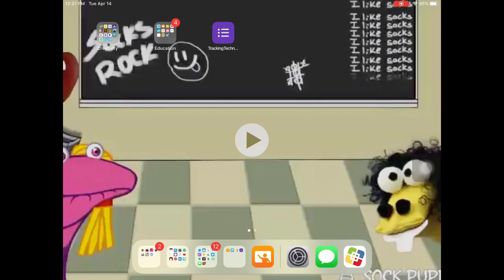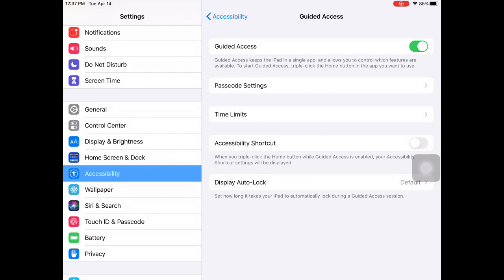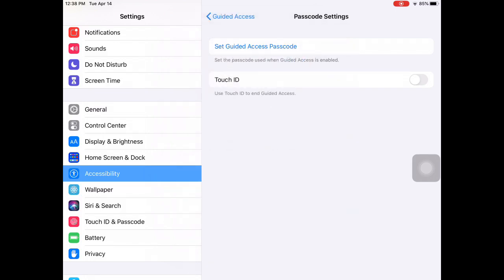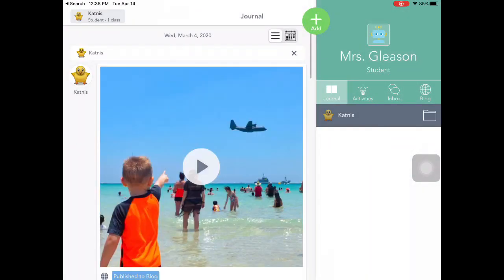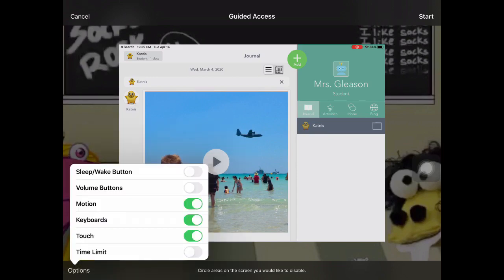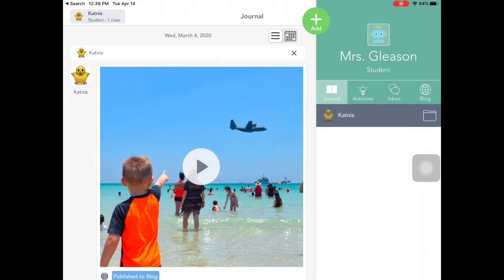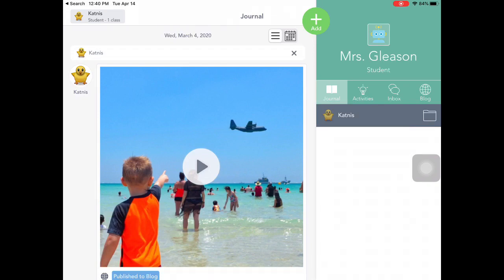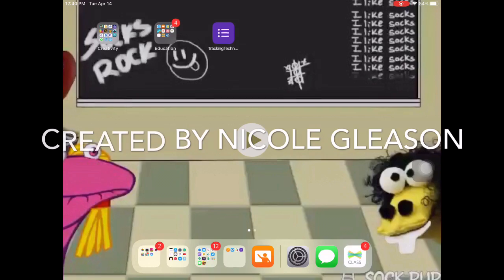Locking an iPad into One App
Tutorial video on how to lock an iPad into one app using Guided Access.